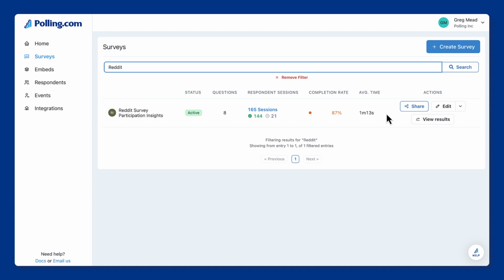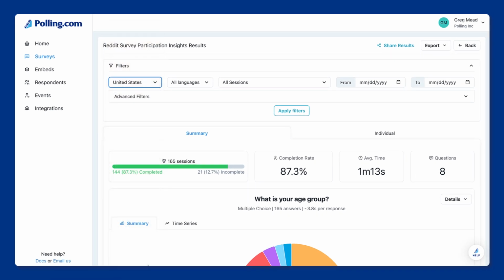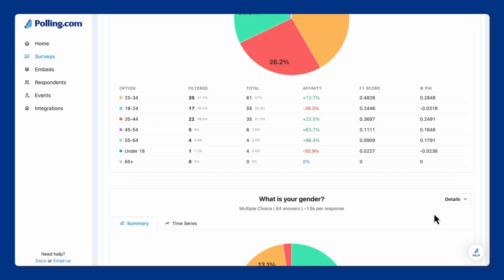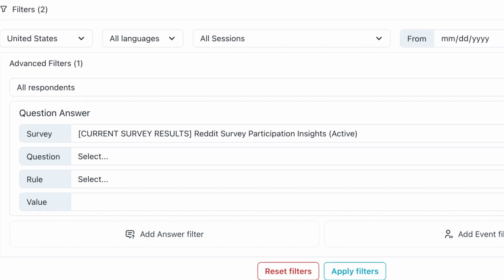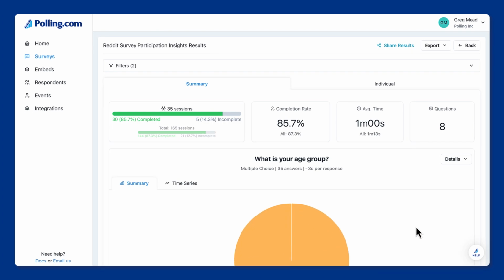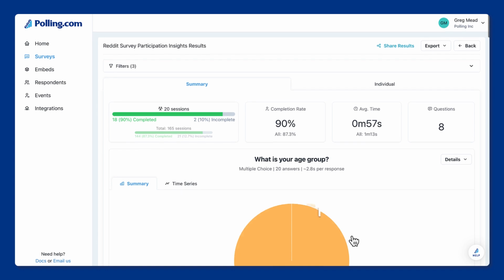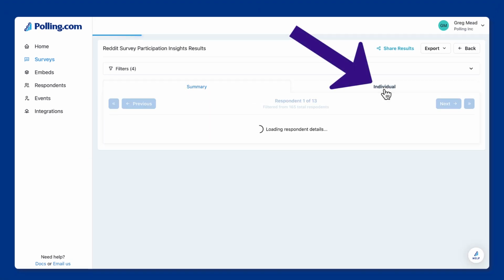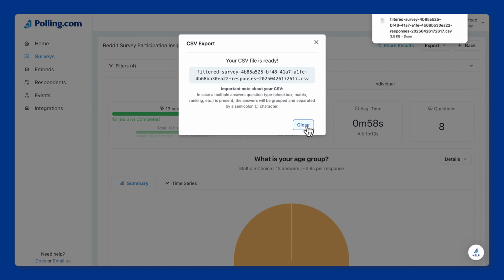Polling.com - Analyzing Survey Results with Advanced Filters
Unlock the real power of your survey data in minutes.
In this step-by-step walkthrough, we dive into Polling.com's Advanced Filter to turn raw responses into clear, actionable insights.

Whether you're validating a hypothesis, isolating high-value users, or hunting for hidden trends, Advanced Filters let you slice through noise without touching SQL.

• Log in to your Polling.com workspace
• Open any survey → Results → Filters
• Build a segment, save it, and watch your charts update live